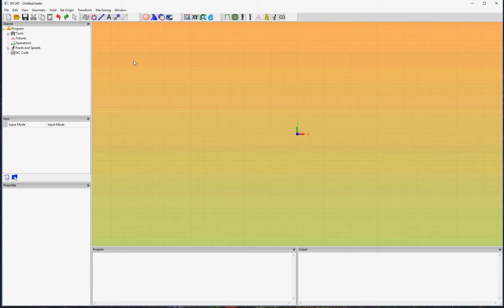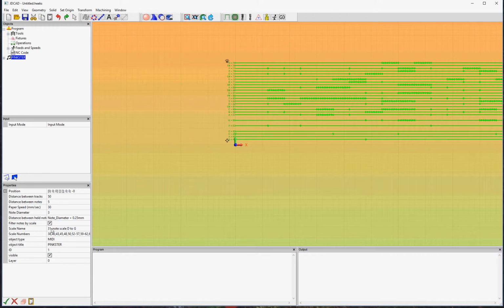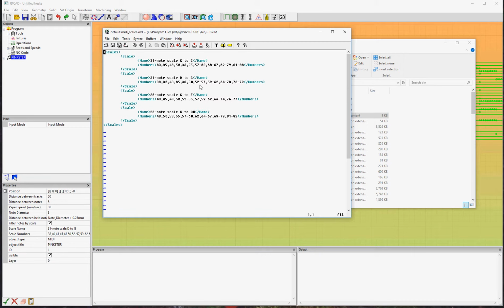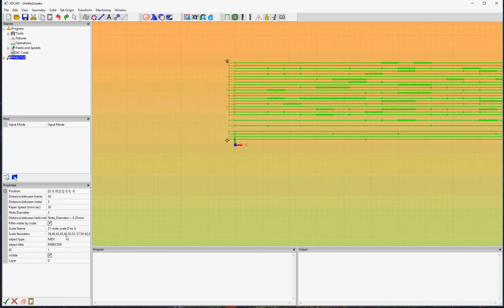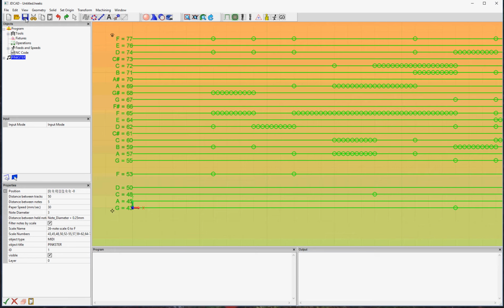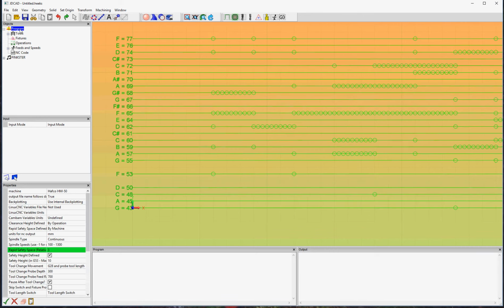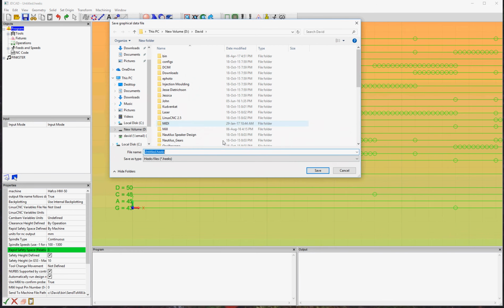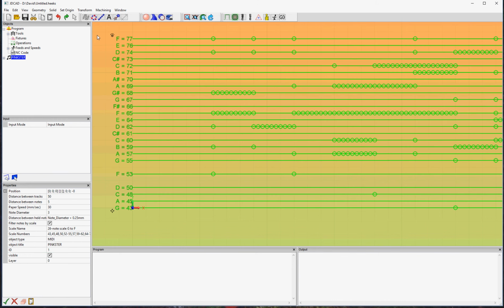MIDI Scales Configuration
JDCNC Release 0.17.160
Generating GCode from MIDI files